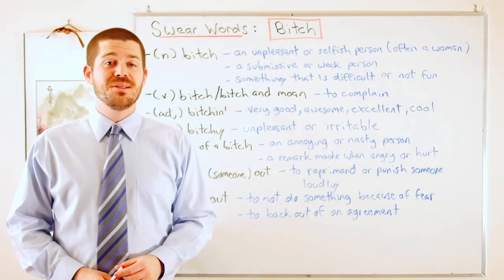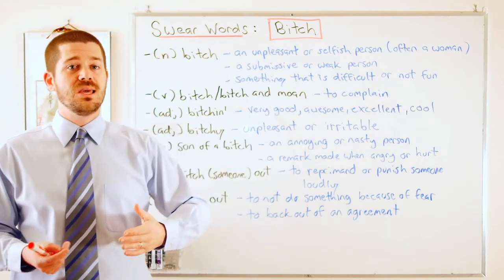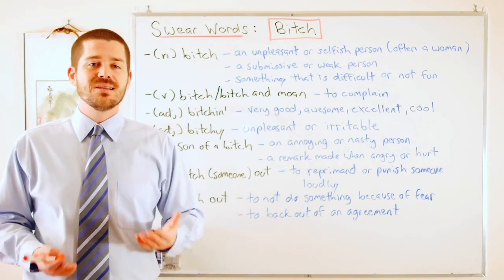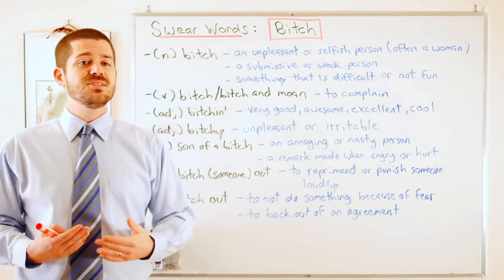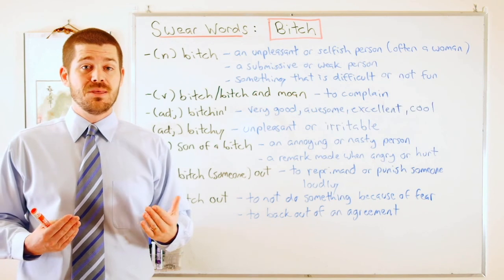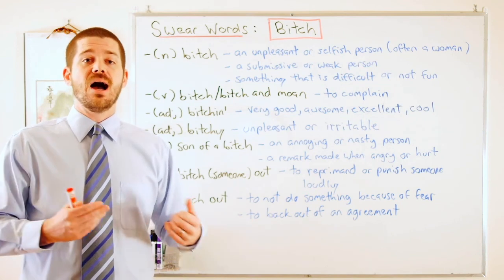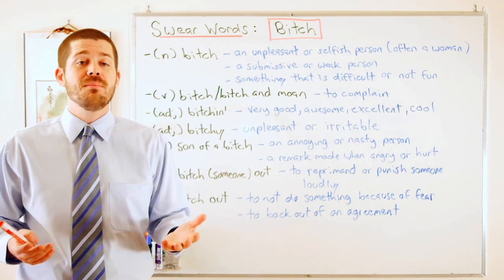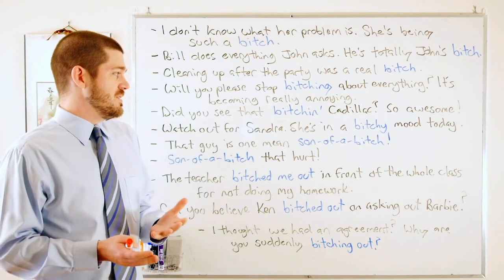How to use Swear Words - Expressions with 'Bitch'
In this lesson, we look at the following swear words that use the word 'bitch': bitch, bitch/bitch and moan, bitchin', bitchy, son of a bitch, bitch someone out, and bitch out.

for more free English lessons, and be sure to go like the Maple Leaf ESL page on Facebook.